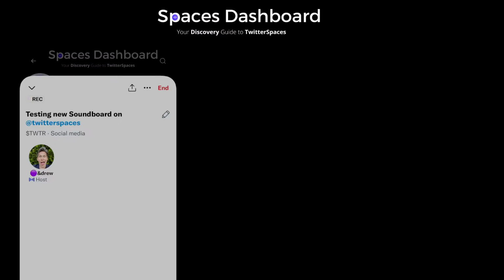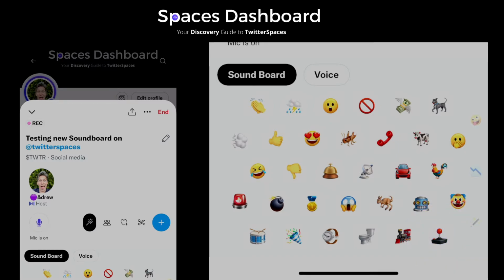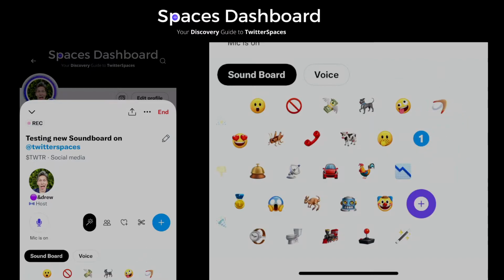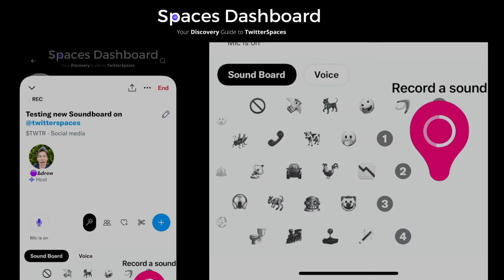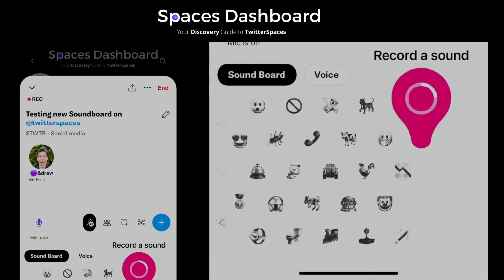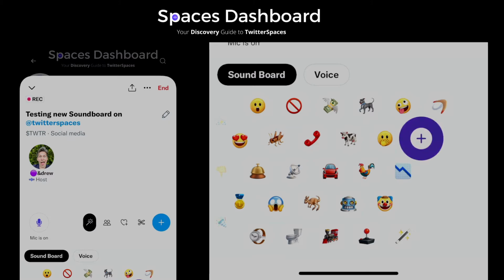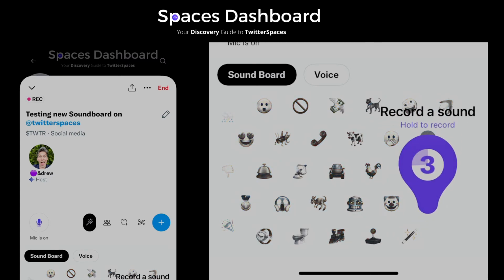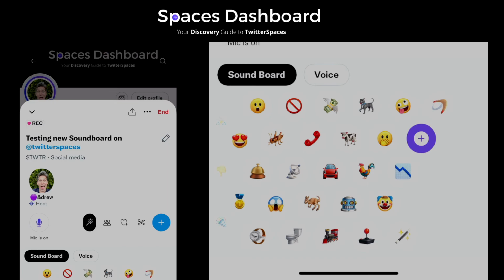Everything you need to know about the NEW Soundboard on twitterspaces